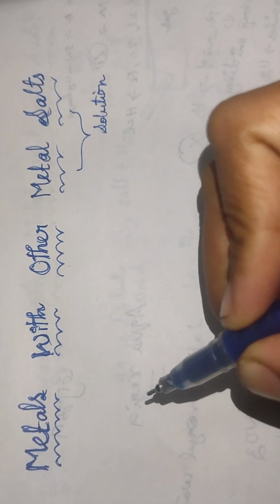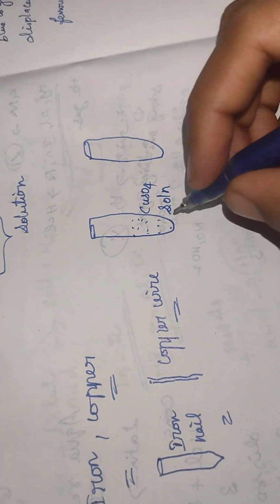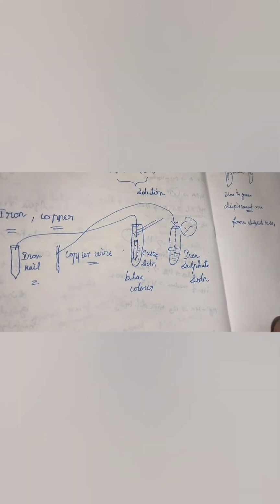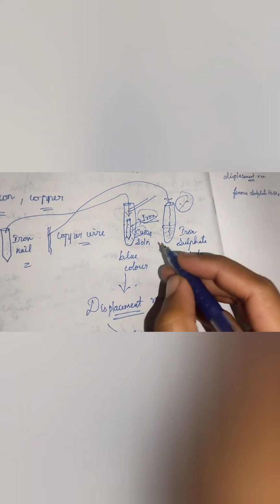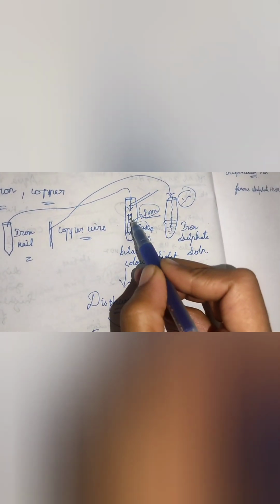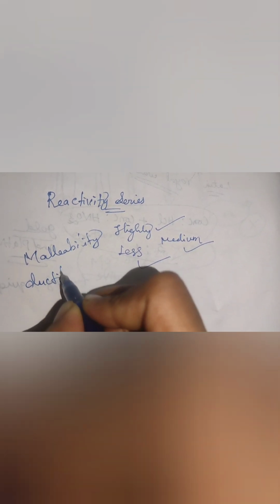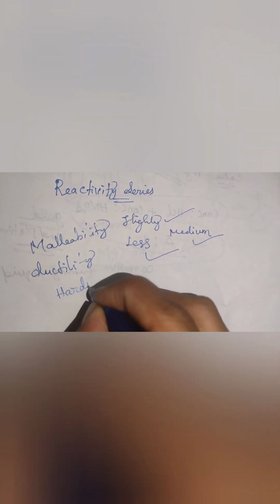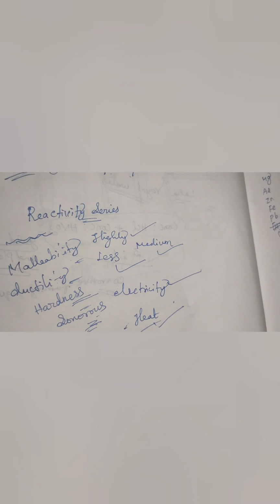metals with other metal salts#ncert grade 10 science chapter 3,@ggchemistry5716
ncert grade 10 science chapter 3

Metals react with other metals salts

example
iron nail in copper sulphate solution
copper wire in iron sulphate solution

highly reactive metals
medium reactive metals
less reactive metals